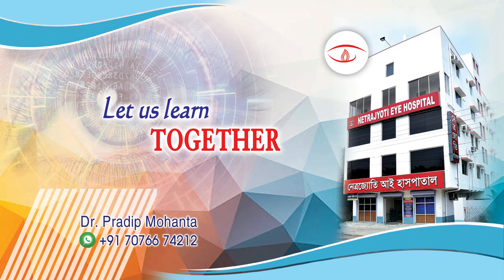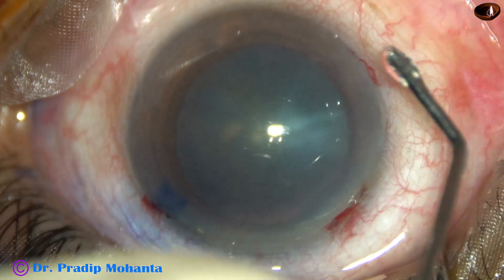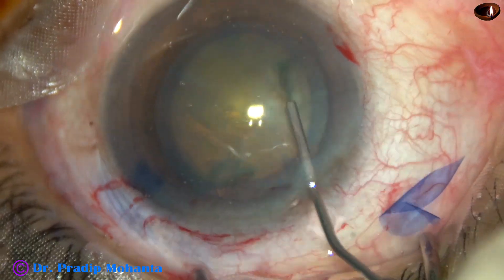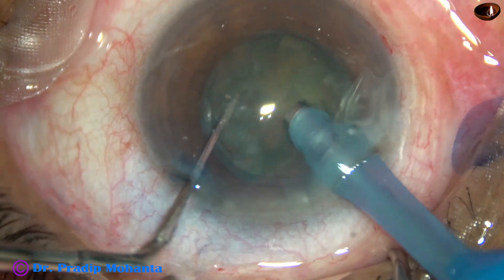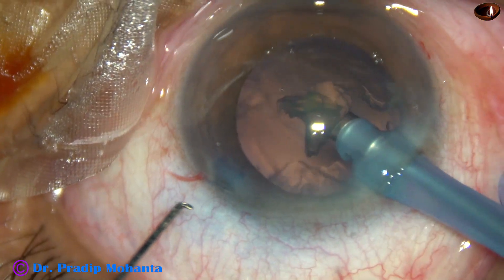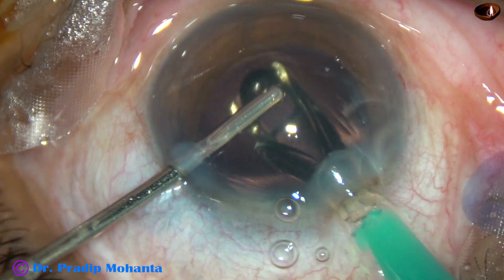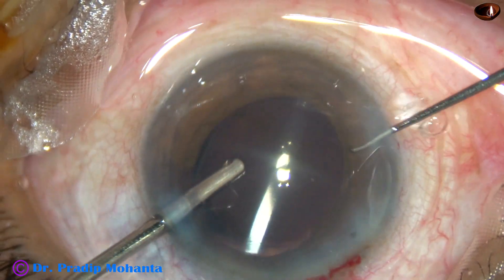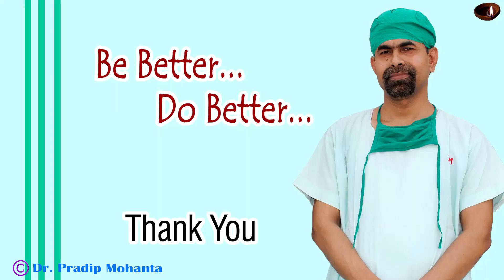Mechanical Chop for soft cataracts : Routine cataract surgery, Pradip Mohanta, 27 May, 2020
Dear Colleagues,
We have to keep moving now. Enough of Lockdown. Unless we start working, many patients will lose vision for ever and many families dependent on us will starve.
For Phaco Training under my supervision:
Let it be known to you that:
Sincerely yours,
 Pradip Mohanta,